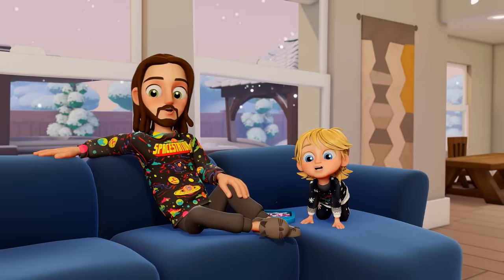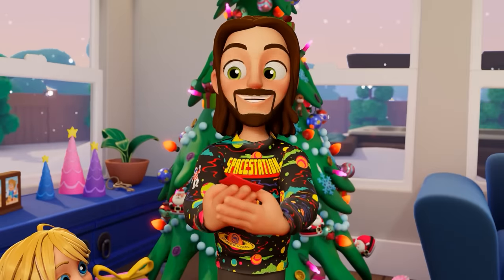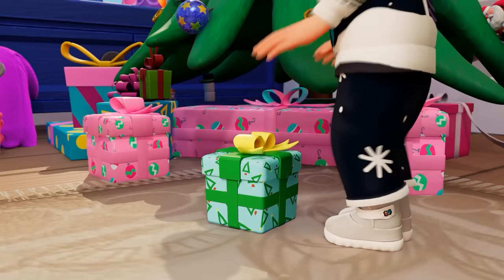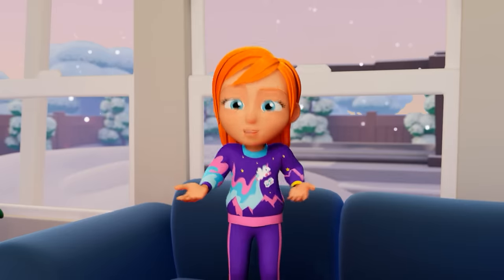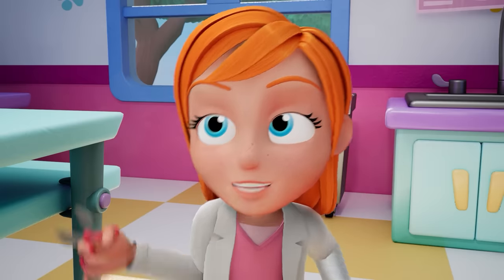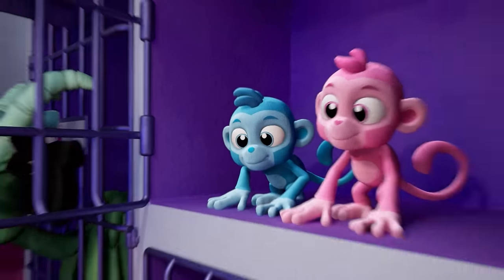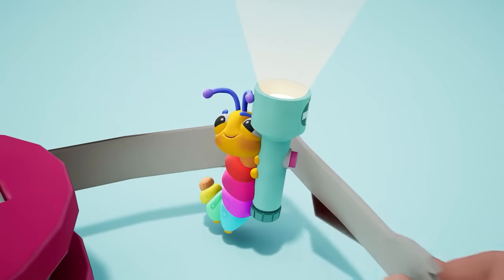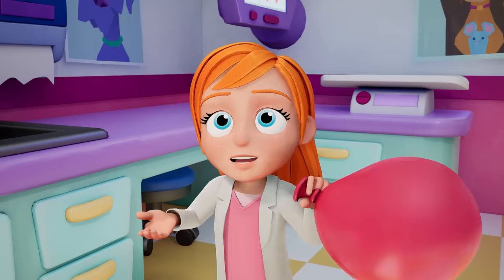Family Christmas Challenges 2 ⛄ GiRLS vs BOYS with Reindeer Racing Adley and Snowman Building Niko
A for Adley HOLiDAY SPECiAL re imagined by Spacestation Animation 🐒

There's snow falling outside, the Christmas tree is decorated, and Mom just finishing with all her gift wrapping! So that means.. it's time to do our annual Family Christmas Challenges!!  This year, all the challenges are written on a little piece of paper that's wrapped in a present under the tree! Adley picked the first challenge and it was.. STICKY SNOWMAN! They split up into teams, boys team vs girls team! Then both team each got a bunch of marshmallows and toothpicks to build a snowman with! Whoever built the tallest snowman was the winner!! Adley and Jenny's snowman was the biggest but we couldn't keep it standing up.. so that means the boys won! Niko picked out the next challenge and it was called ROUDOLPH RACE! For this challenge each team had to decorate some balloons to look like Rudolph the red nose reindeer. Then they blew up the balloons until they were about to pop! Then they let go of the balloons and see who's flies across the room the fastest! It was a close race but the girls won this challenge!! Dad picked the next challenge and it was called TIME TO SHOVEL! Each team got a plate with candies on it, but then they all get covered up by whipped cream and they had to use a spoon that they held in their mouth to scoop out all the hidden candies. The next challenge was called CANDY CANE HANG! Everybody had to pick up candy canes, and hang them on a string without using their hands! After all the challenges were over it was a tie! So to find out who is the real champion of this years Christmas Challenges.. they had to do 1 more challenge! The tiebreaker was to see who could watch ALL of the Spacestation Animation Family Cartoons from this year! You all can watch them too, hope you enjoy!

The A for Adley video used to make this animation - Adley & Niko CHRiSTMAS CHALLENGES!! Mystery Stockings, Family Fun, Santa Mom, ELF & HOLiDAY MOViE

Last years Christmas Challenges Cartoon - Adley & Niko BEST PRESENTS EVER 🎁 Family Christmas Challenges, Floor is Lava, Santa Mom and Navey

You can watch our last Family Cartoon here - WiNTER in the NEiGHBORHOOD!! Navey visits Adley & Niko for a fun SNOW DAY Neighbor Christmas Party

HAPPY HOLiDAYS ☃️ From Cartoon Adley, Niko, Navey, Jenny, and Shaun!